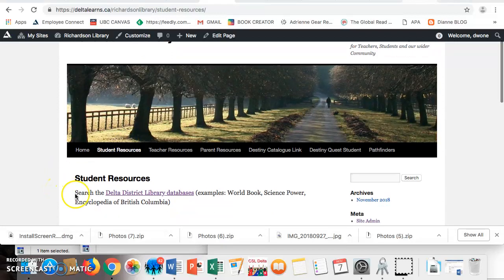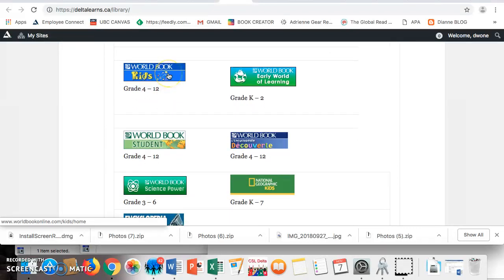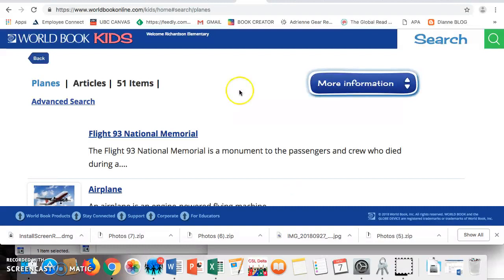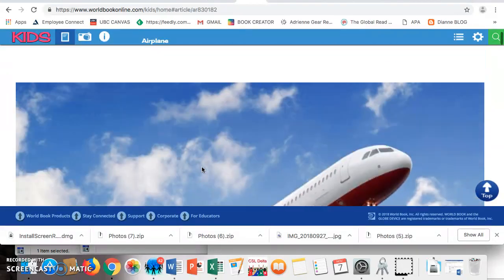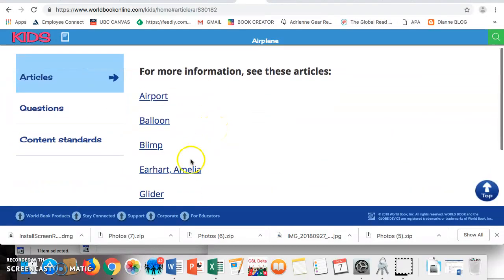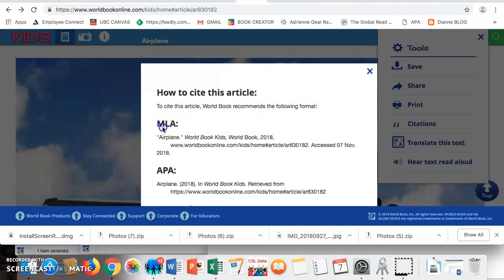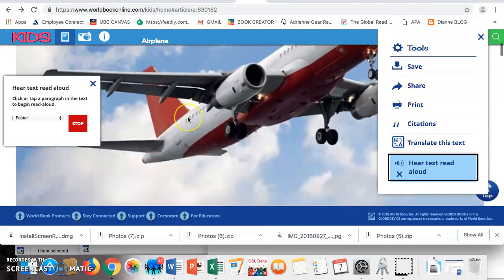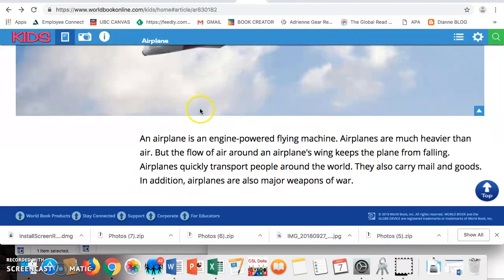Accessing the Delta School District Library databases while at school